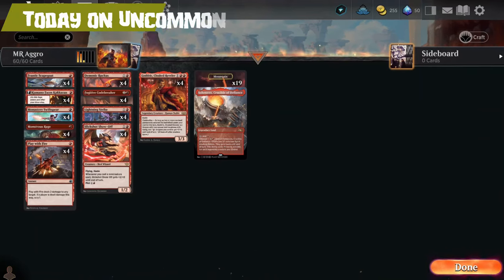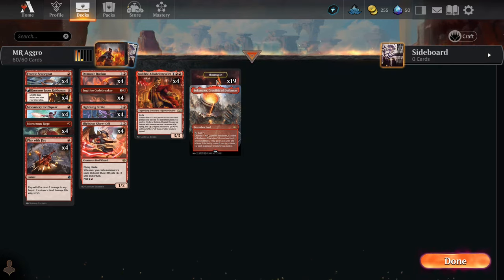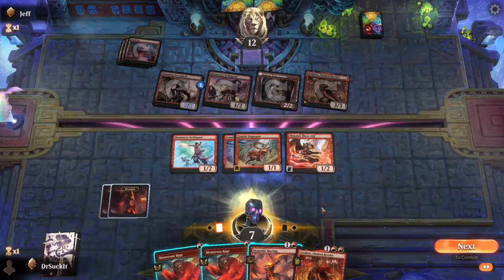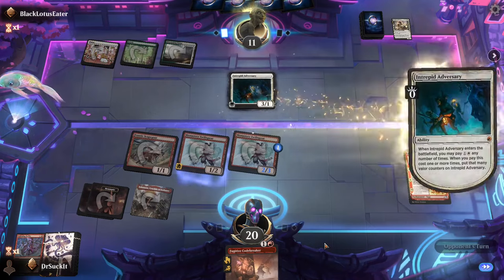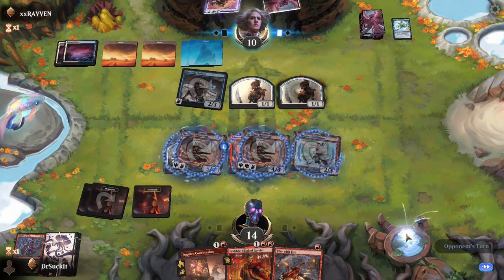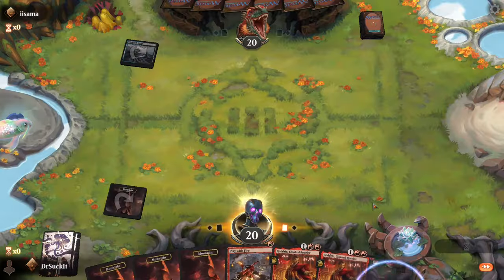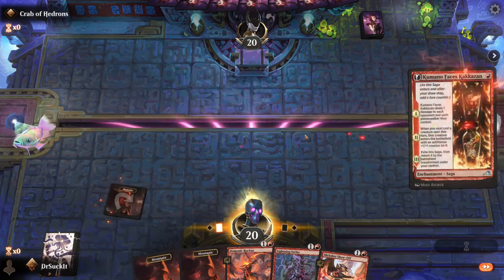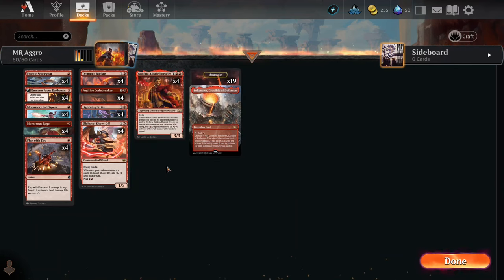THE NEXT EVOLUTIONARY STEP IN RED DECK WINS | Standard | BO1 | Outlaws of Thunder Junction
Posted By: TayMalice (ft Dr Yukon SuckIt)

Deck
19 Mountain
4 Lightning Strike
4 Monastery Swiftspear
4 Play with Fire
4 Kumano Faces Kakkazan
1 Sokenzan, Crucible of Defiance
4 Goddric, Cloaked Reveler
4 Monstrous Rage
4 Frantic Scapegoat
4 Fugitive Codebreaker
4 Demonic Ruckus
4 Slickshot Show-Off

0:00 - Intro
4:35 - Game 1 vs g-gyro (Azorius)
8:18 - Game 2 vs jeff (Red)
10:29 - Game 3 vs BlackLotusEater (White)
13:54 - Game 4 vs xxRAVVEN (Azorius)
20:44 - Game 5 vs Amyrith (Red)
23:48 - Game 6 vs iisama (Grixis)
28:35 - Game 7 vs Crab of Hedrons (Rakdos)
31:40 - Summary